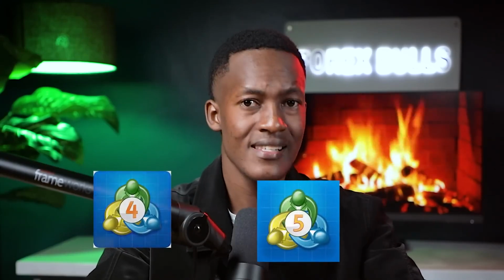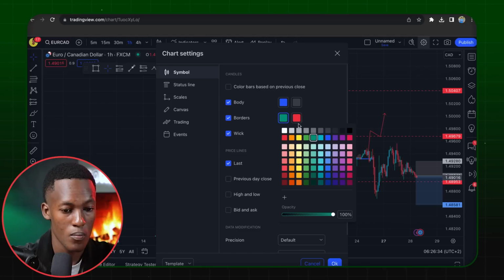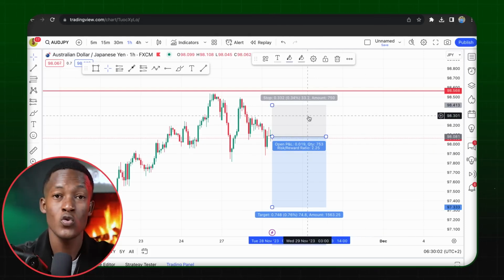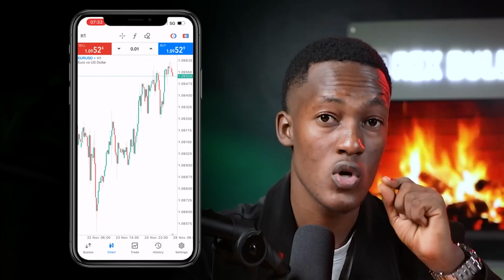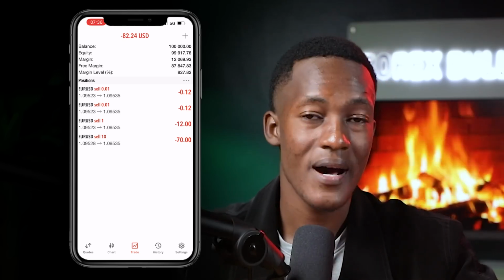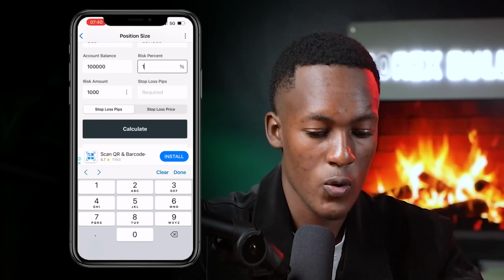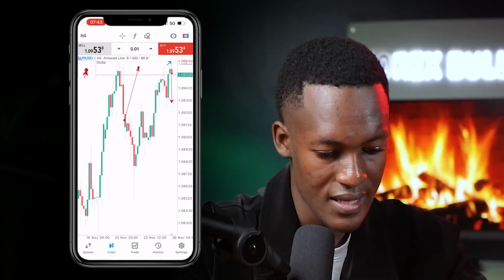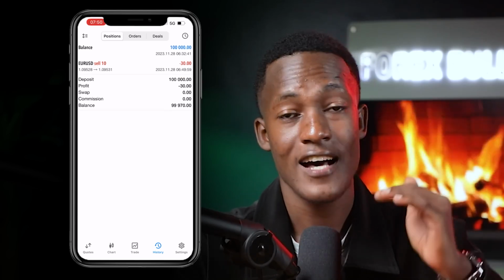How To Trade Forex As a complete Beginner In 2024 full course 1080